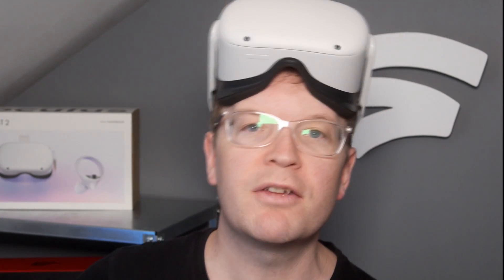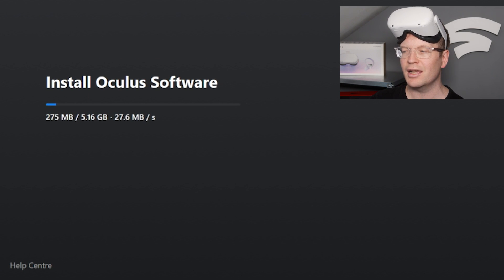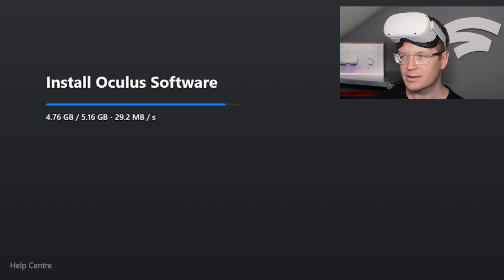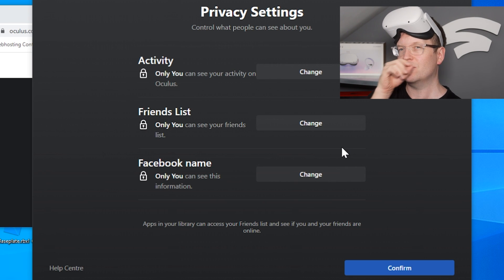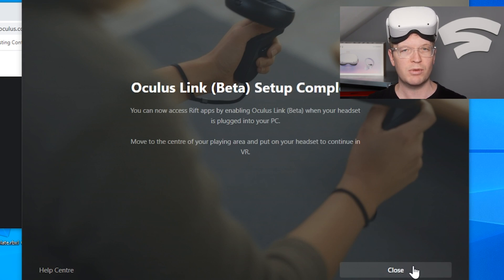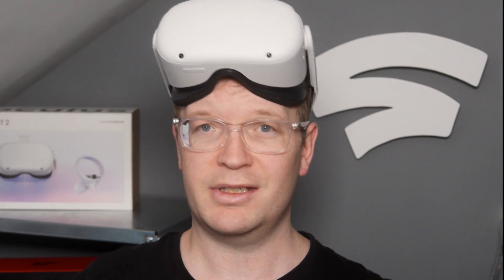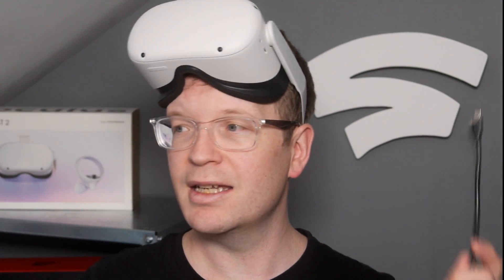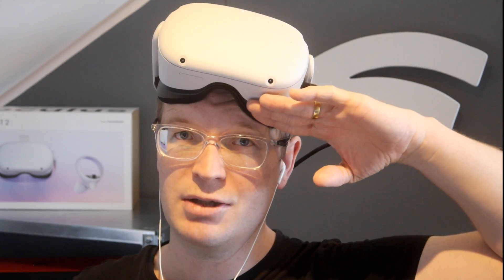Oculus Link setup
How to setup Oculus Link with the Oculus Quest 2, so you to play PC VR games!